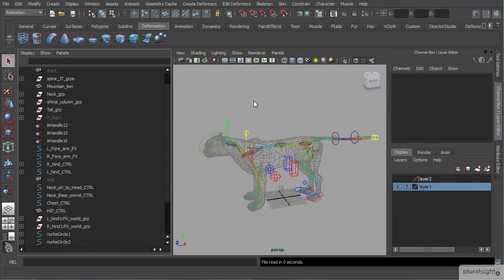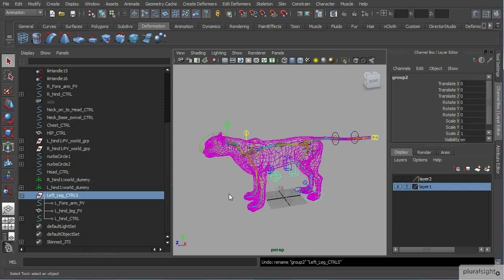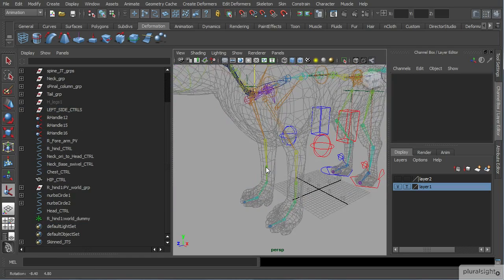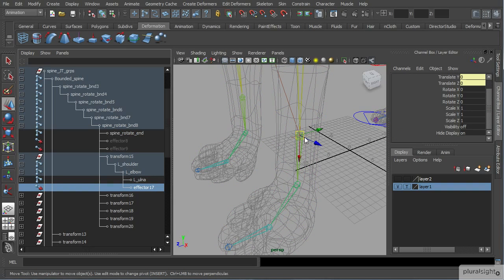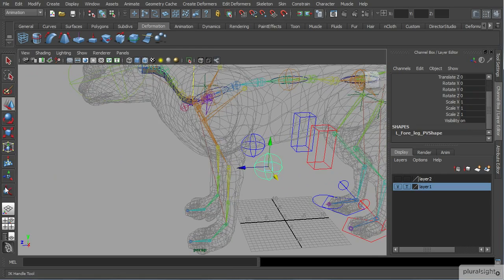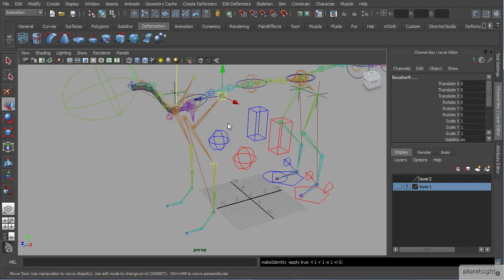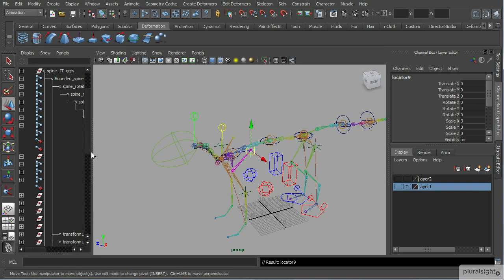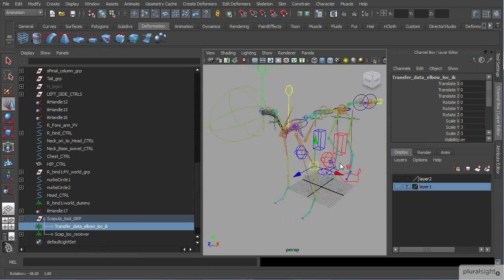Beginning the Foreleg Controls